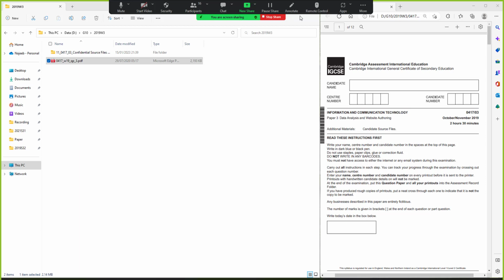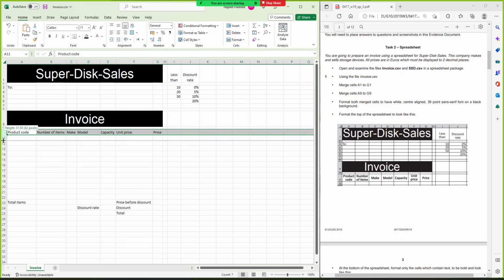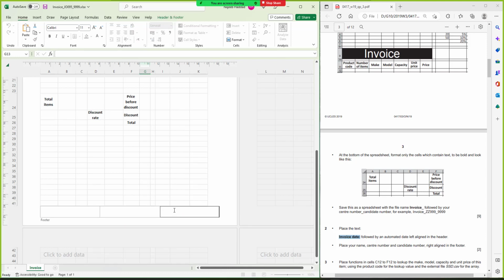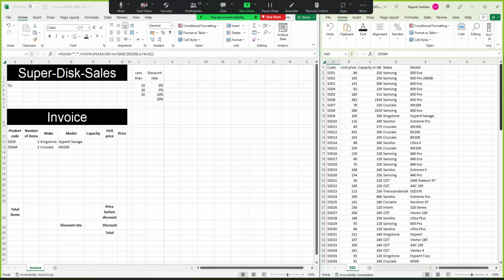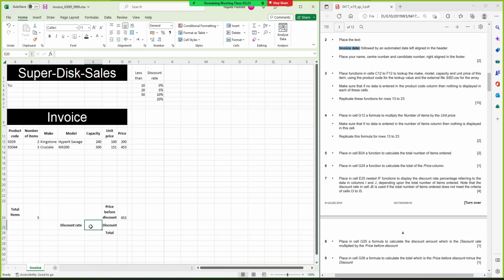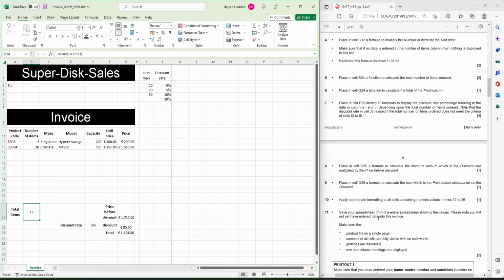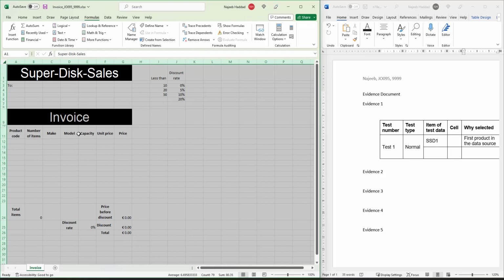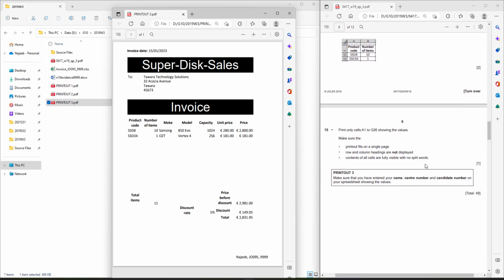IGCSE ICT 0417 October/November 2019 Paper 3 Spreadsheet